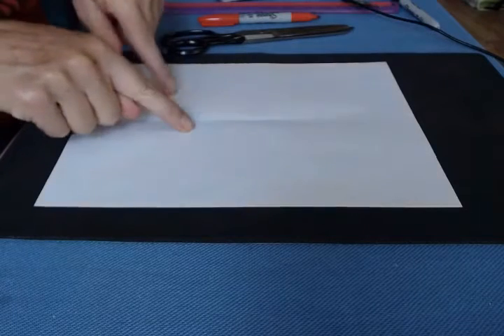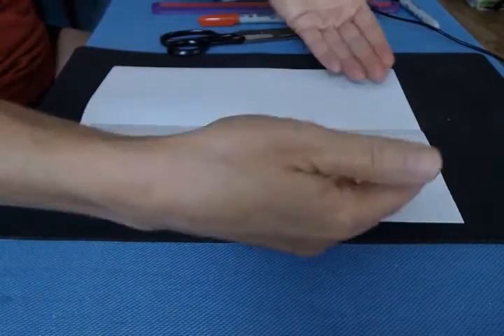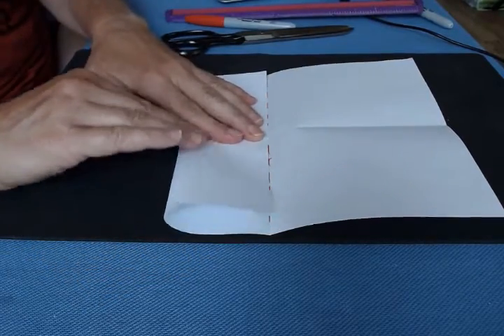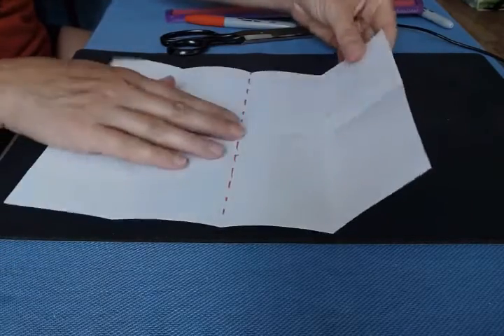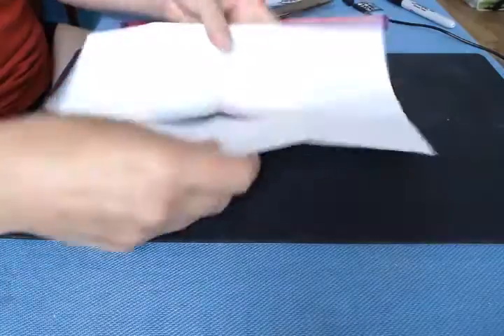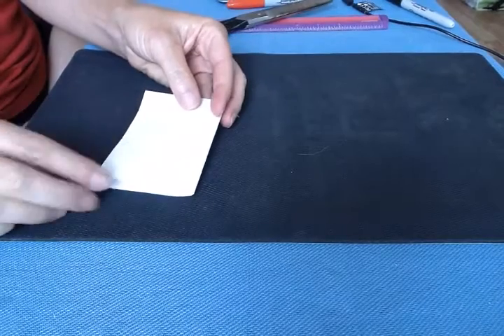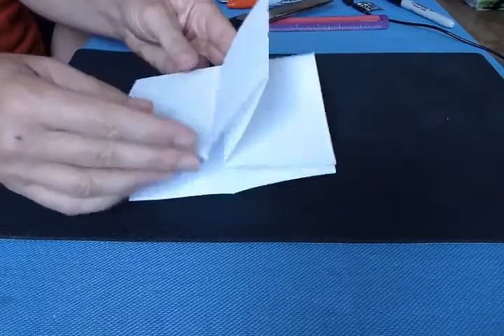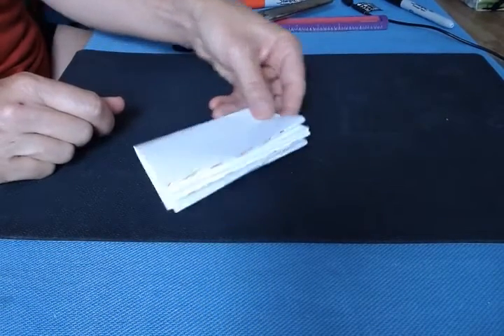How To Fold a Take-Away Kit Booklet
No visit to the MESS Hall is complete without checking out a mess kit, a single-serving activity to explore through math, engineering, science, and stuff. Our Take-Away Kits are being offered through summer, 2020, as a way to bring the discovery and creativity of the MESS Hall home.  In this video, we demonstrate how to fold the instructions that comes with your Take-Away kit.

The Pensacola MESS Hall is one of 20 science centers and museums around the country selected to receive support for STEM engagement during the COVID-19 pandemic from the Association of Science and Technology Centers (ASTC) and made possible by the Voya Foundation. Additional purchases of kits will help make more kits available to the community.

ABOUT THE MESS HALL

Founded in 2012 and located at 116 N. Tarragona Street in Downtown Pensacola, the Pensacola MESS Hall is not a typical science museum. It’s all hands-on science. Visitors enjoy exploring math, engineering, science, and stuff with an ever-changing menu of mess kits, activities and exhibits.

About Voya Foundation

Voya Foundation’s mission is to improve the quality of life in communities where Voya Financial operates and its employees and customers live. Voya Foundation provides grants and establishes signature partnerships in the areas of financial literacy and children's education and fosters employee engagement to deepen our positive impact on the community.

About ASTC

Founded in 1973, ASTC is a network of nearly 700 science and technology centers and museums, and allied organizations, engaging more than 110 million people annually across North America and in almost 50 countries. With its members and partners, ASTC works towards a vision of increased understanding of—and engagement with—science and technology among all people.